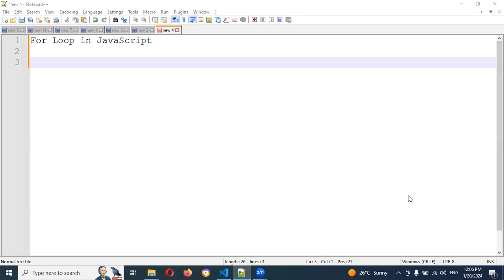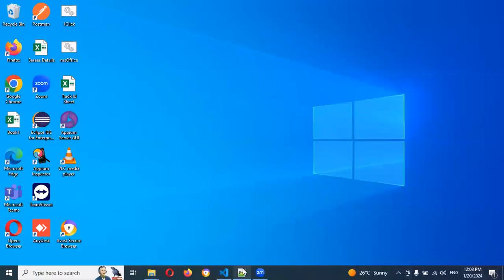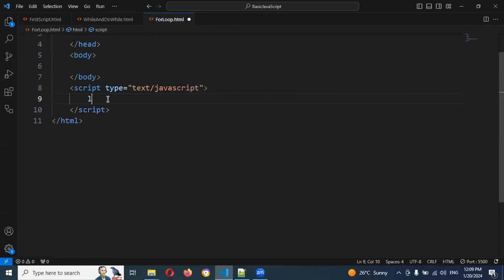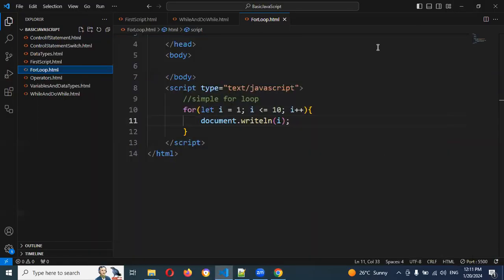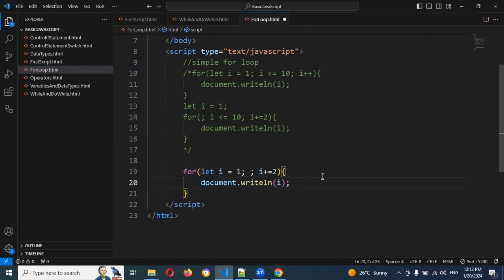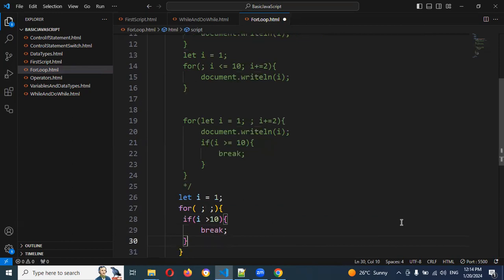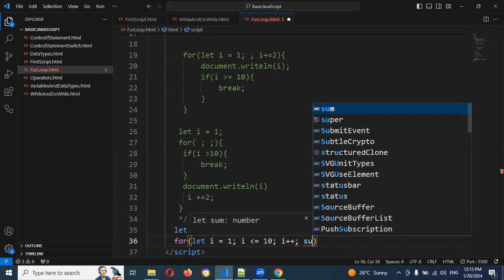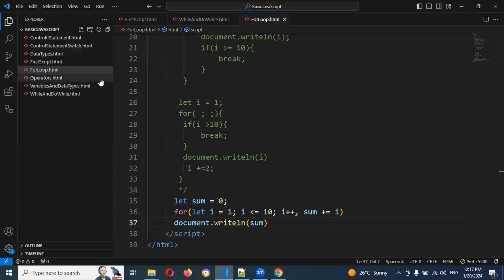Part 9: For Loop in JavaScript | Basic JavaScript